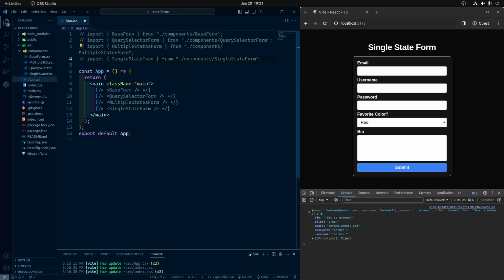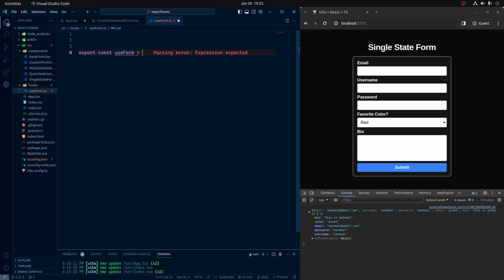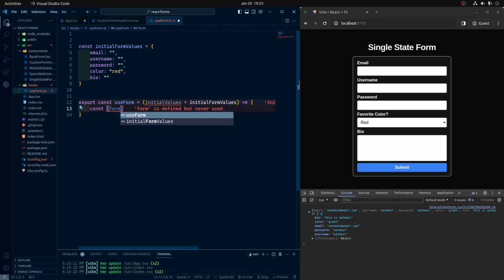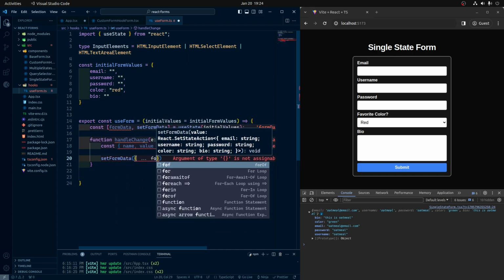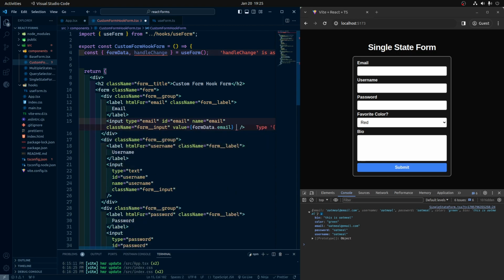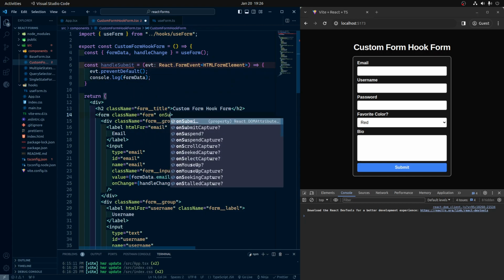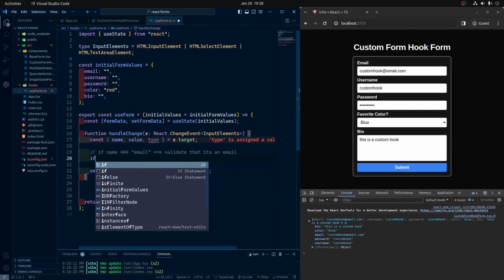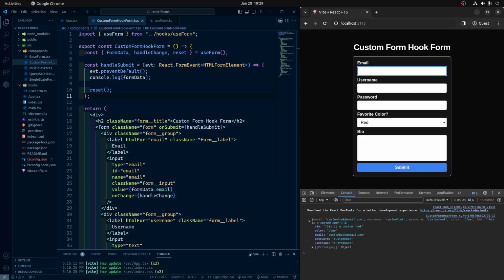React Forms (Vite + Typescript) | Custom hook form | Part 4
In this video we will create a custom useForm hook to abstract away the logic for getting our form values.